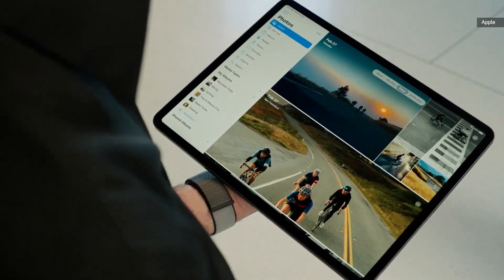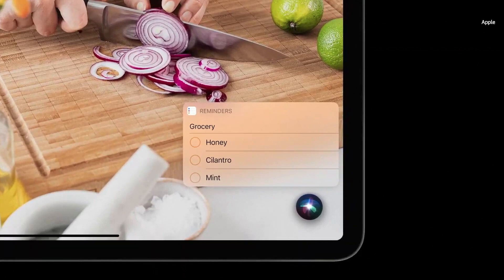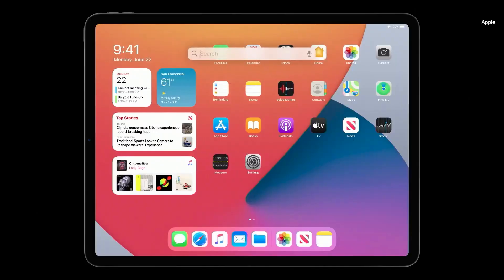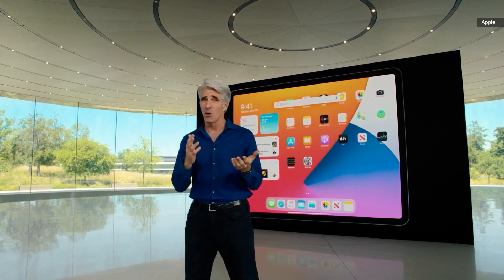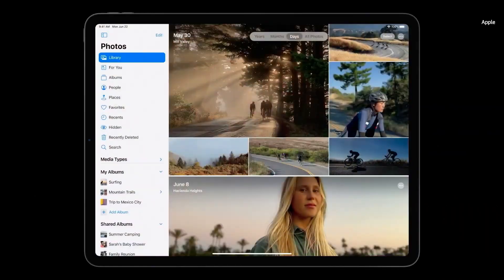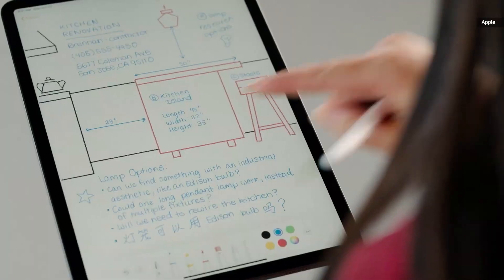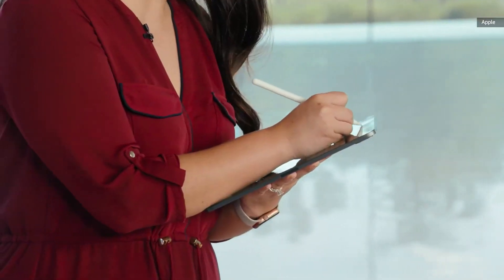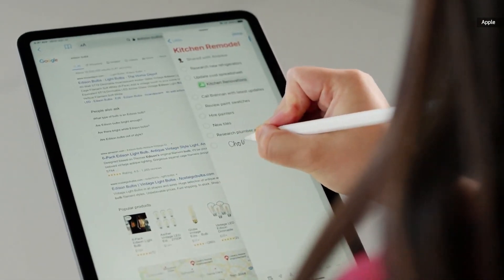Apple WWDC 2020: iPad OS updates in under 2 minutes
iPad OS adds big improvements to the Apple Pencil, including handwriting detection and drawing assistance.